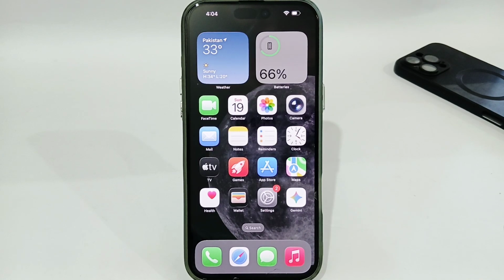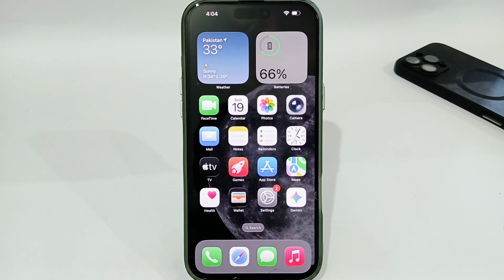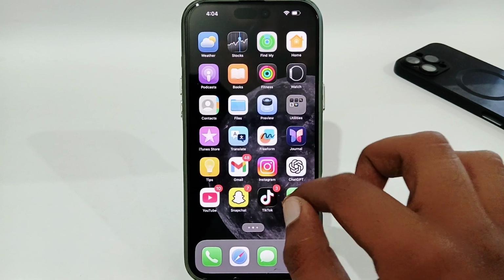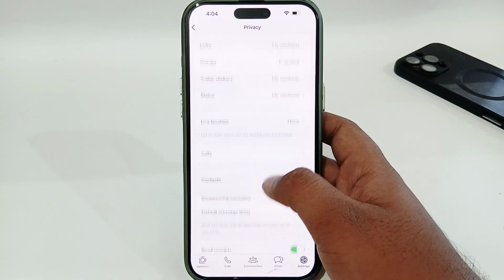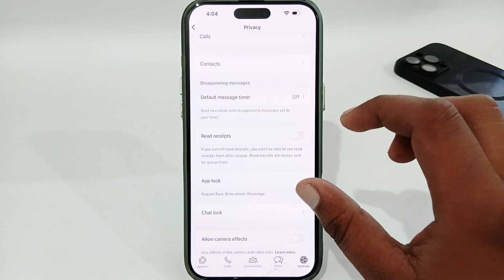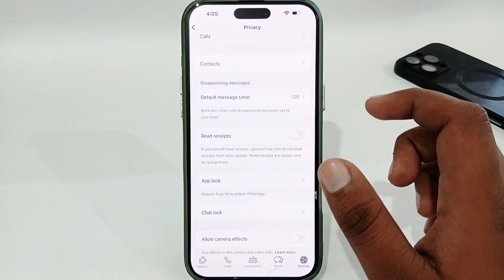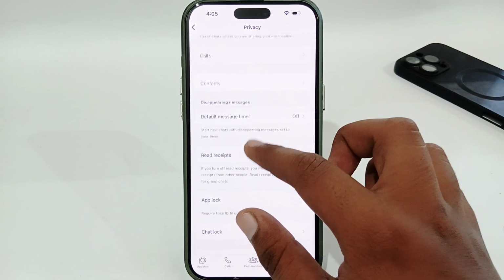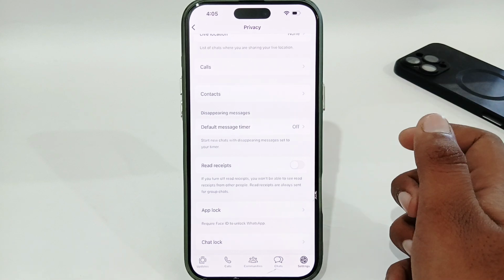How to View WhatsApp Status Without Being Seen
Perfect YouTube Description:
Want to watch your contacts' WhatsApp Status updates without them knowing? This video reveals the working methods to view WhatsApp Status anonymously without your name appearing on the viewer list.

I will show you step-by-step how to use WhatsApp's own features and a few clever tricks to view Statuses in stealth mode. Learn how to use Airplane Mode, third-party apps, and the quick-reply method to stay off the seen list. I'll also explain which methods are safest and most reliable.

What you will learn in this video:

The Airplane Mode method for complete anonymity

How to use third-party Status saver apps discreetly

The quick-view trick before the Status fully loads

Important risks and limitations of each method

Timestamps:
0:00 The WhatsApp Status Viewer Problem
0:50 Method 1: Airplane Mode Technique
2:15 Method 2: Using Third-Party Status Saver Apps
3:05 Method 3: The Quick View & Force Close Method
3:50 Important Warnings and Risks
4:30 Which Method Works Best?
5:00 Recap and Final Thoughts